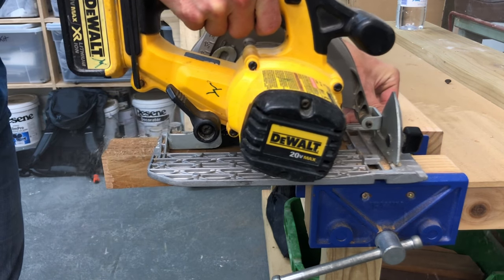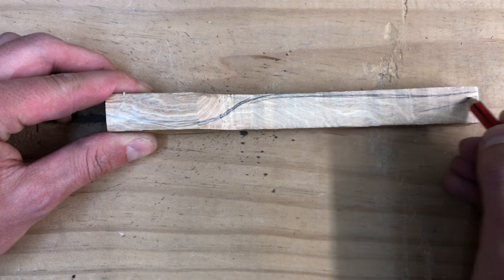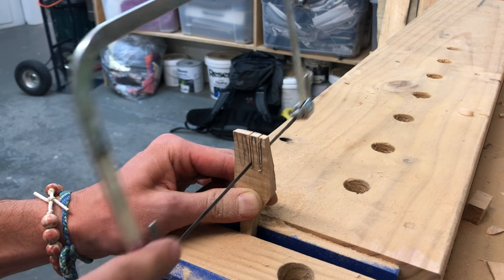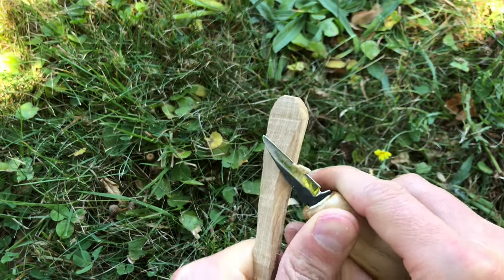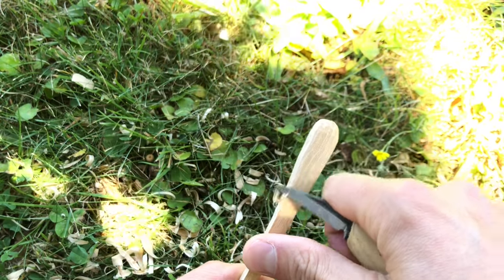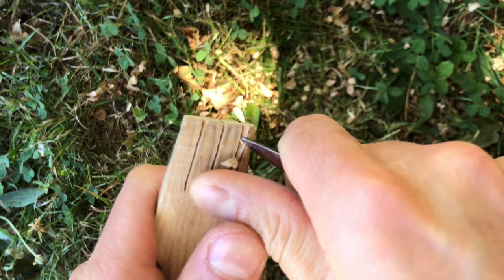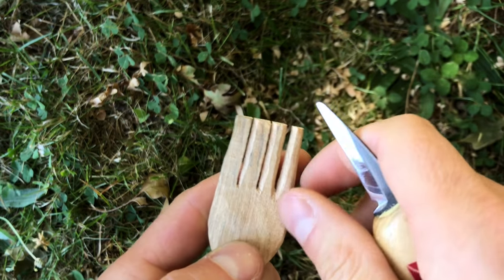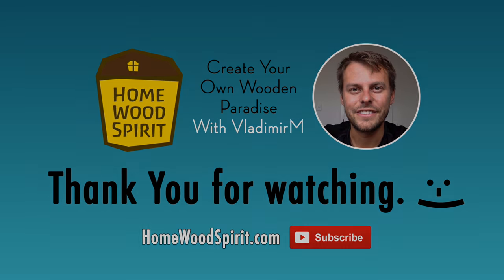How to Carve Wooden Fork - Easy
Carving a wooden fork with knife and wood carving plans is easy.

Here You can download the plans and drawings(for fork and other wood carving projects):

Eating with our own handmade wood carvings is amazing thing. I like to eat from my bowls with my spoons, knives and forks as well. I have prepared for You this video which should help You to carve Your own wooden fork.

Enjoy Your first meal with it and let me know how was it in the comments below the video. :-)

Nature, Love and Peace to Your Homes.

Your VladimirM